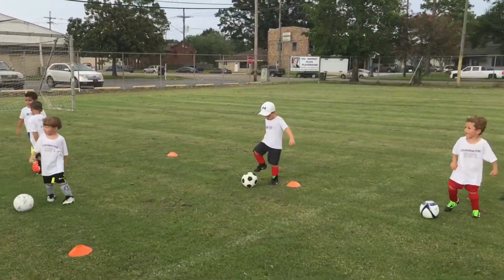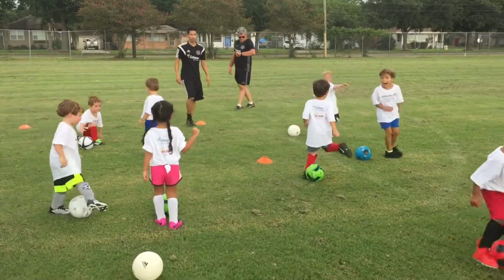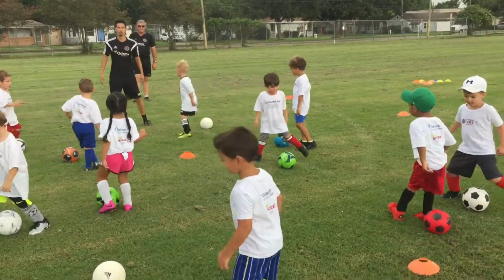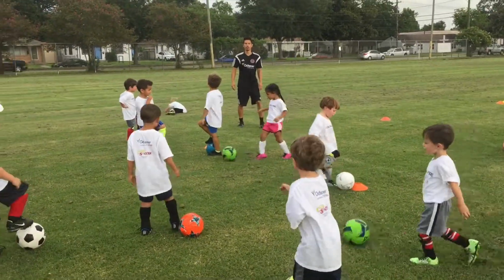First Week of Sparks